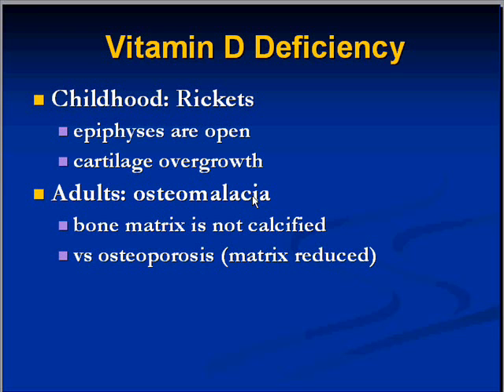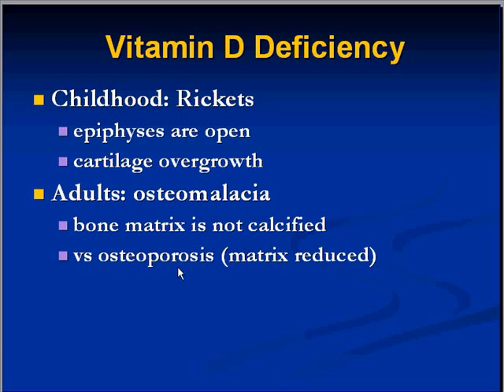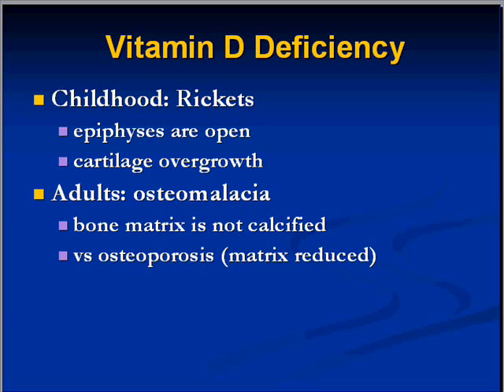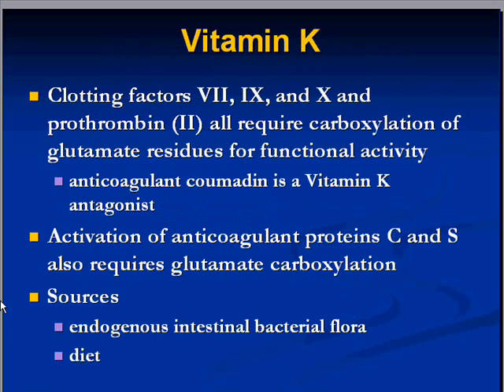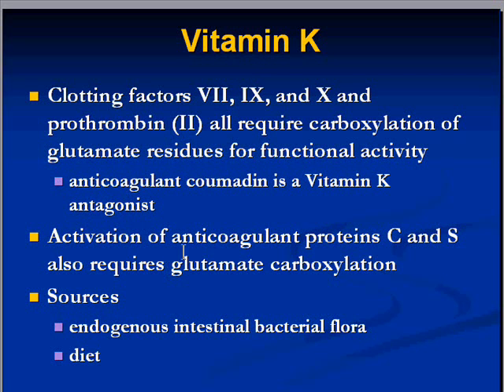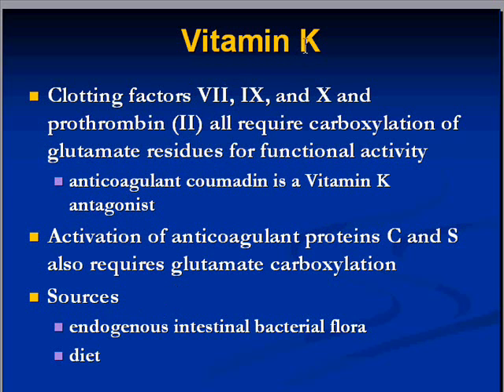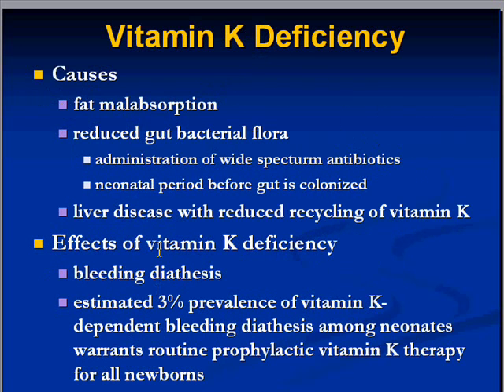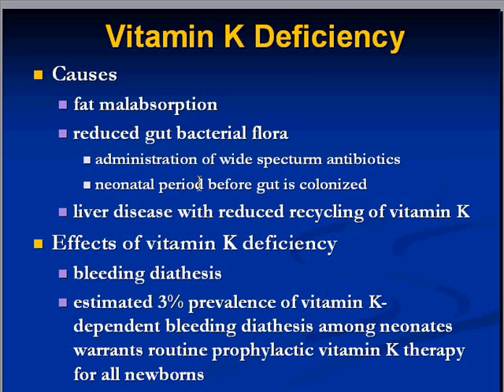Medical School Pathology, Chapter 9k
Medical School Pathology, Chapter 9k: Environmental and Nutritional Diseases